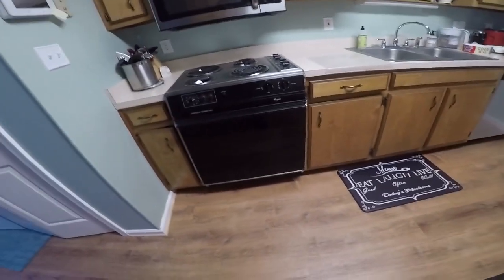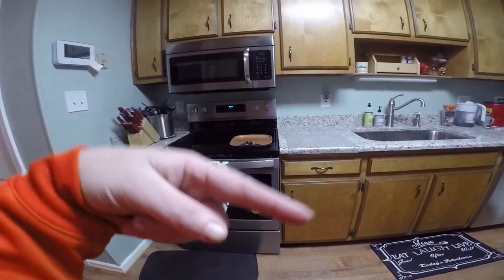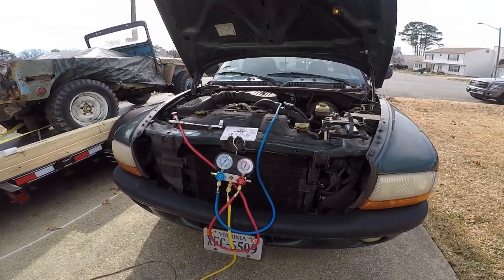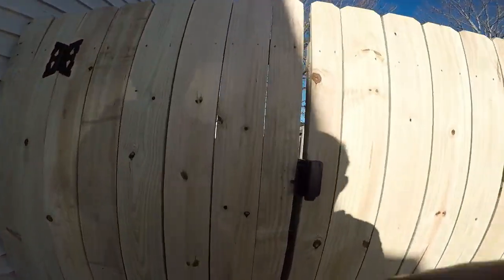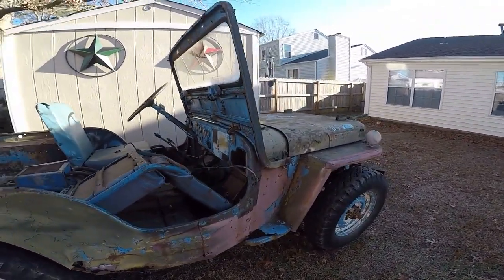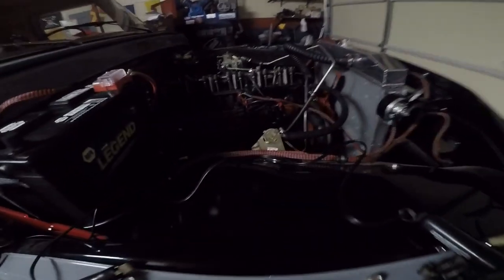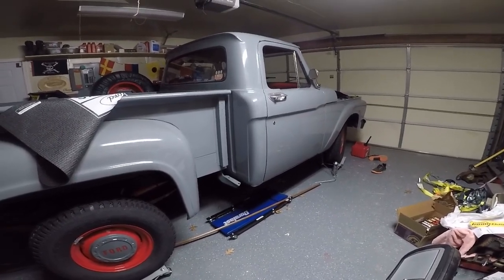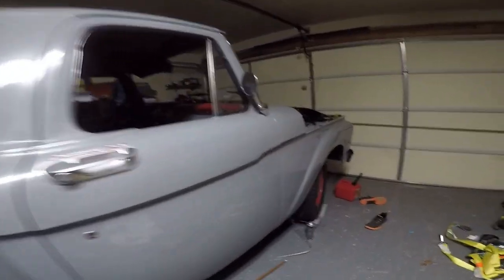random projects/complete something year 5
I struggle with completing a project... i am struggling with the F100 points=- so i bought a pertronix system.  i got the jeep off the trailer, i built a backyard fence to accomodate the jeep, i found a civil war mini-ball in my yard, and i did AC work on a 2000 dodge dakota.

I drove away paying way less than what it was on sale for.  Introducing project Salty.

Salty is a nickname for an ornrey sailor who has spent much of their life aboard ship at sea.  A Salty dog is also called "old salt".